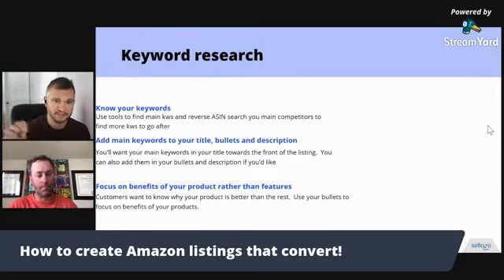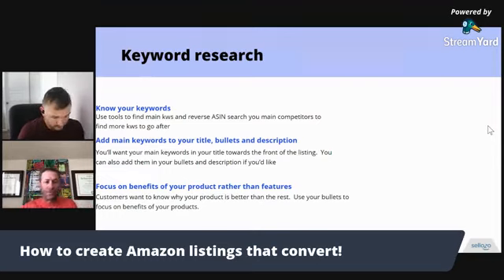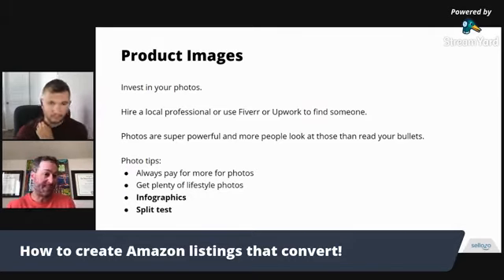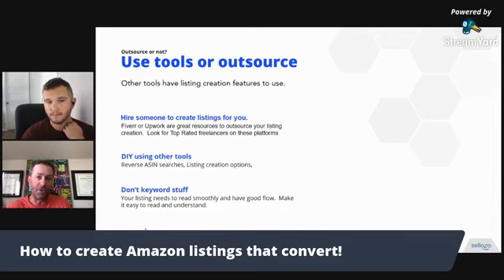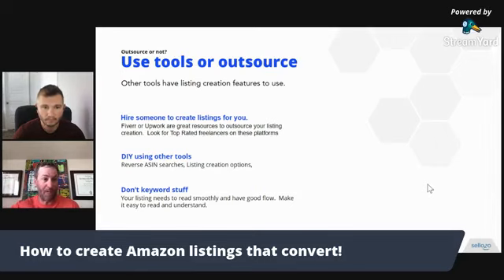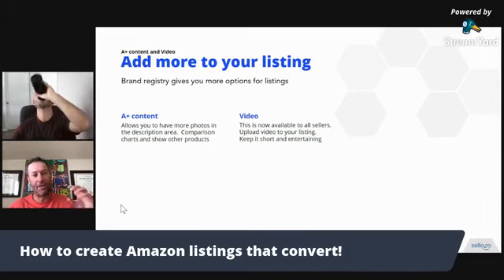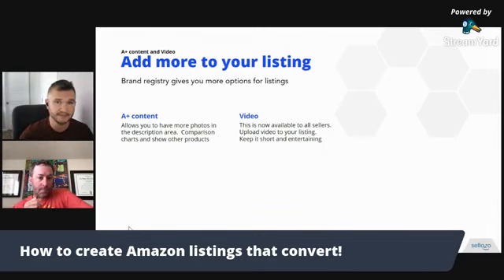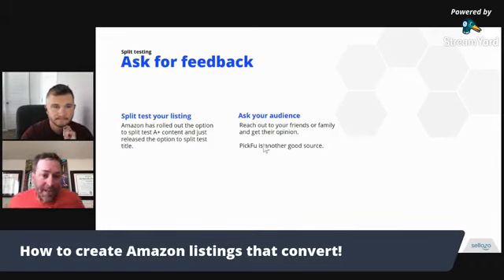How To Create Amazon Listings That Convert!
Dustin and Kris discuss ways Amazon sellers can create awesome listings for their products and increase conversion.